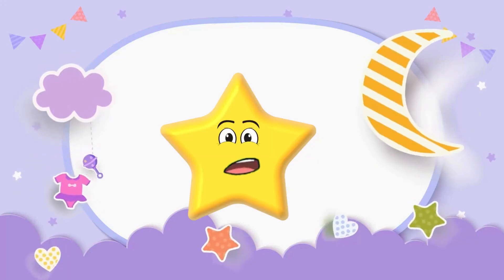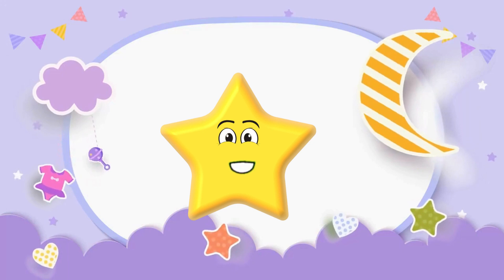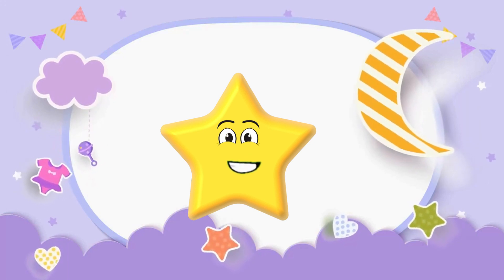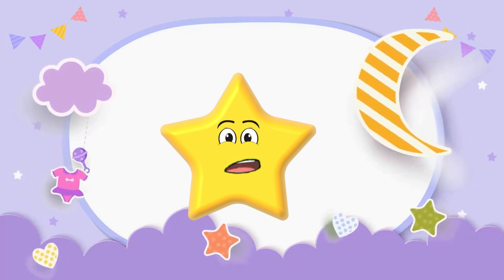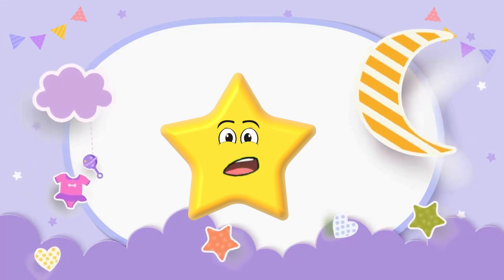Shapes | shapes for kids | name of shapes | fun learning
shapes shapesforkids shape 3dshape shapesandcolours shapes name#shapestrain#animation#kidsvideos#kidslearning#nameofshpapes#nameofshapes3d#funlearning#educationalvideos#education#colorfulshapes#geomatricshapes#shapestrain#trainforkids#trainvideos#shapesguessing game
name of shapes in math
name of shapes
name of shapes 3d
shapes
shapes for kids
shape train
3d shape
aniamtion
kids animation
kids videos
shapes rhymes
kids vocabulary
learning for kids
learning and fun
learning with fun
shapes for childern
basic shapes
geomatric shapes
math shapes
shapes song
nursery rhymes
rhymes
train shapes
train shapes song
learn abuot shapes